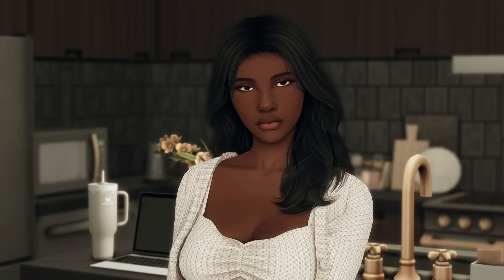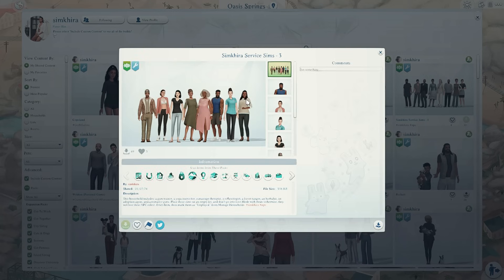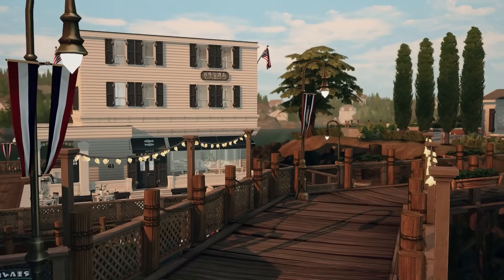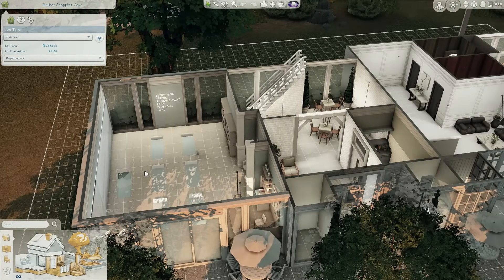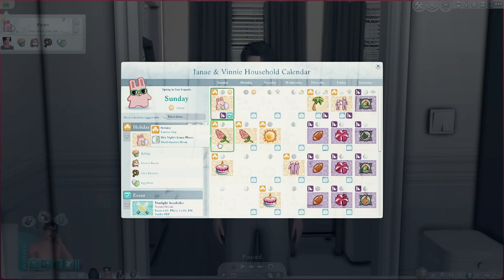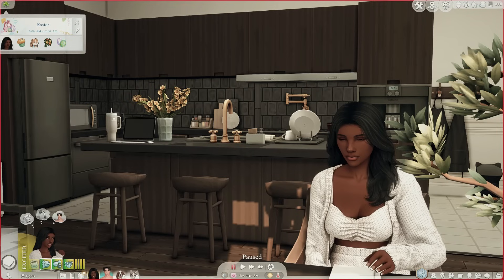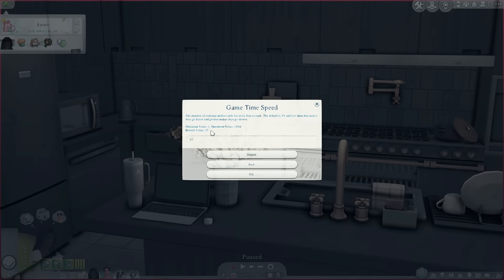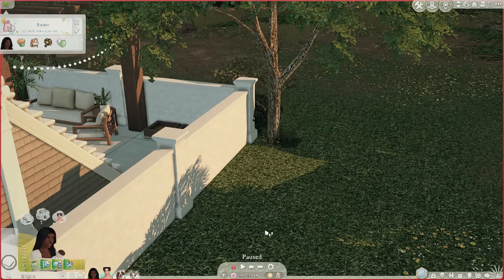Realistic Gameplay︱Save File Tutorial + Must Have Mods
Hey y'all! Here is my first ever tutorial (Am I evolving?) for you guys! I hope you guys are able to take something from today's video and apply it to your own saves!

𝙏𝙞𝙢𝙚𝙨𝙩𝙖𝙢𝙥𝙨
0:00 Intro
0:48 How to have better looking Townies
4:38 Where I get my builds + How I build
7:01 Gameplay Ideas for Realism
12:26 Mods for Realism
19:42 Outro

𝙇𝙞𝙣𝙠𝙨
Gallery ID @ BunsSimss
𝙁𝘼𝙌
Can you put  _________ for download?  𝗔𝗻𝘆 𝘀𝗶𝗺 𝘁𝗵𝗮𝘁 𝗶𝘀 𝗮 𝗽𝗮𝗿𝘁 𝗼𝗳 𝗺𝘆 𝗟𝗲𝗴𝗮𝗰𝘆 𝘄𝗶𝗹𝗹 𝗻𝗲𝘃𝗲𝗿 𝗯𝗲 𝘂𝗽 𝗳𝗼𝗿 𝗱𝗼𝘄𝗻𝗹𝗼𝗮𝗱.
What do you use to record? Geforce Experience
What do you use to edit? Wondershare Filmora
What is your reshade? My current reshade is my own personal preset now. However, I've used the reshade Boho Dreams by Neexcle prior.
Can you upload your mods folder? No, however I have a resource post on my tumblr that list my favorite cc  + mods.
What kind of pc do you play on? It is a custom built pc.